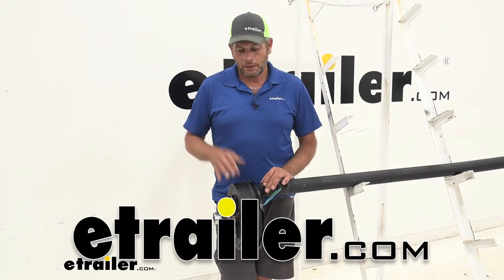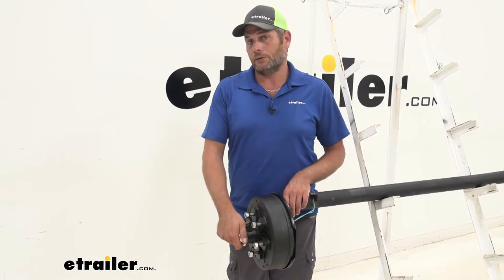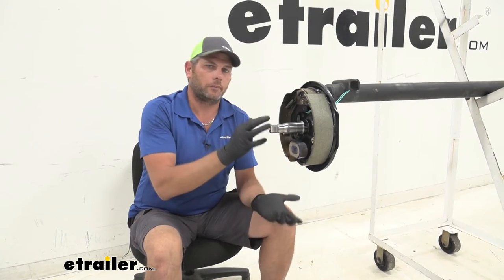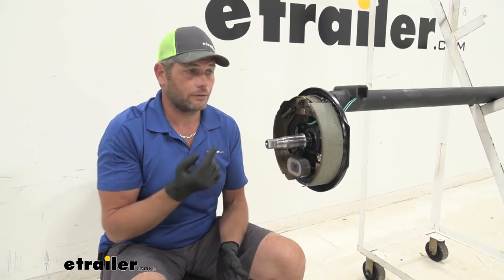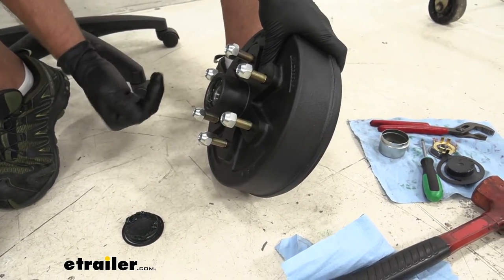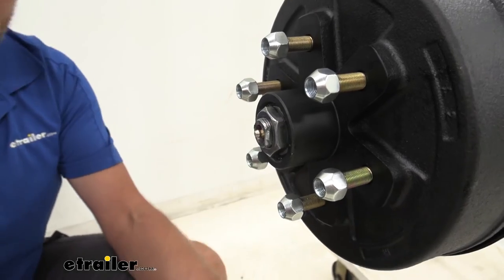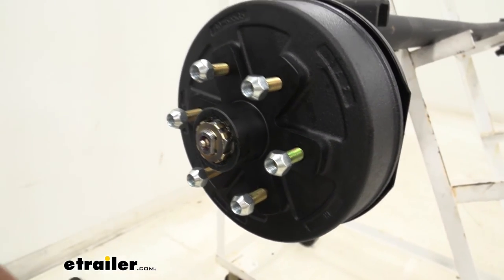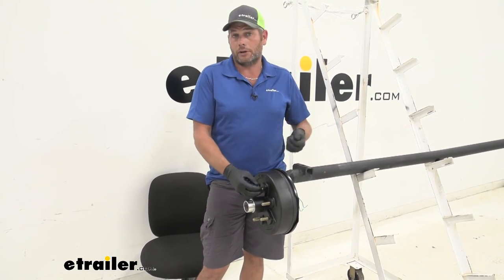etrailer | What to Know About the Easy Grease Trailer Hub and Drum Assembly for 3.5K Axles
Randy:              Hey, guys, it's Randy here at etrailer.com. Today, we're going to be taking a look at a hub and drum assembly from etrailer. This one's going to offer the six on 5.5" bolt pattern, and it's going to include everything we need to replace from our brake assembly and spindle out. This is going to come pre-greased as well. This is one of my favorite things about this hub and drum. All hub and drums really are about identical to the other one.

The thing I like about a pre-greased hub, it saves you a lot of time and it saves you a lot of mess. Typically, packing bearings is something that not a lot of people like to do. I've never met anybody that enjoyed packing bearings.With this assembly, once you've got your old stuff off and you've got your spindle cleaned up, it's going to slide right on. Seals already in the back, Your inner bearings already in, outer bearings already in, completely packed through with marine grade grease, so it's even slightly better at resisting corrosion and water than what a standard grease is. Then it's going to come with a new dust cap, whether you go with the standard or the E-Z Lube type, like what we have here.

It's just really simplifies this whole process and it makes it a lot cleaner process. We get a new hub, new drum of course, new cap, new bearings, new seals, new lug nuts and wheel studs. These are going to be 1/2" wheel studs.Now there are others out there available. We have some available from Dexter as well. Now those and these, they're going to be almost identical.

They're available just like this with an E-Z Lube type cap on it, with a standard type cap on it. It's up to you. The thing I like about these is that pre-greased aspect. Those don't come pre-greased. They also tend to run a little bit higher cost-wise than what these do.

So, if I had to pick between one or the other, I'd definitely go with these. I like saving money and time.Now to begin your installation process, of course you'll need to get that old hub off, and that's just going to be the reverse of what we're going to do here. When we put everything on, you'll see exactly how it comes off, but you need to inspect your spindle here. We want to check this for any kind of damage. There's three key areas really. Right here is going to be where our outer bearing rides. Right here is going to be where our inner bearing rides. We want to make sure that's nice and smooth so there's no way grease can sneak out. And something else I like to do, I like to check my brakes. I like to check my pads to make sure they're not crumbling and cracking. I like to make sure there's plenty of thickness there. Like to check all the hardware and look for any signs of damage there because this is going to be your best opportunity to change these if you need to.We'll put a part number on the screen there for you for a left and right, 3,500 pound, 10" brake assembly. So if you need to change them, now is the time. I like the idea you're putting a brand new hub on, putting a brand new drum on. I like the idea of new brakes. You know you're going to maximize the potential. Especially if you had a seal failure with your old hub, if this has any kind of grease on it at all, they're just not going to work properly. So now's a great time to do it. It's going to prevent you from having to pull it back off later and go through the replacement process then. So just keep that in mind.But outside of that, once we've inspected everything, we know we're good to go on with our new hub, we'll want to open up our box. Inside you can see we're going to have all of our new components there. Also going to come in a bag. The seals, the hub area is capped off, but I also like that the bag's there. That's going to prevent us from getting any dirt, debris that gets in there on our hub. On the back side, we've got our plug here. So we'll pull that out, and we'll tilt it away from us. We want to pull this cap off as well. Now, when you pull this cap off, have it tilted away because there's that bearing in there and it's sitting loose. So, if you've got it tilted forward, it could fall out and then you're going to get dirt and debris anyway on your new grease, and that's not what you want.So grab it. I like to put a thumb over that bearing and then just look through the middle there and get it guided in. Just slowly kind of wiggle it, let everything get seated properly. And once we've got that in around that, where that bearing se